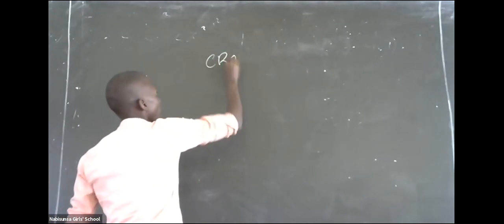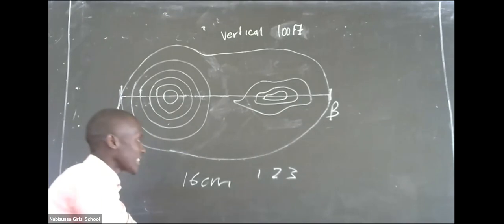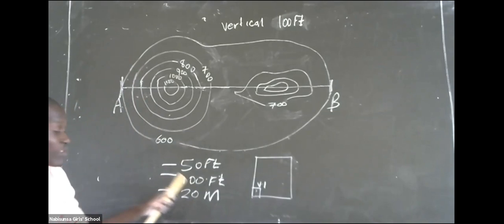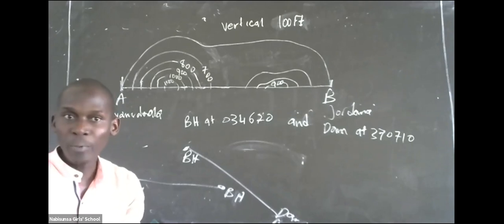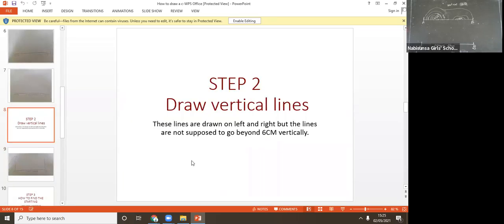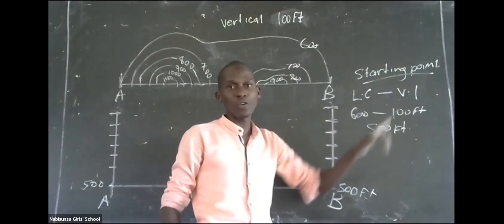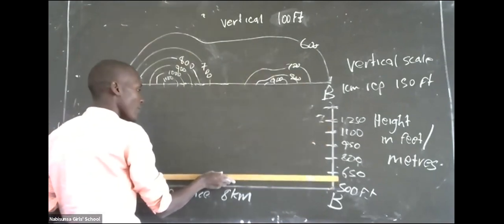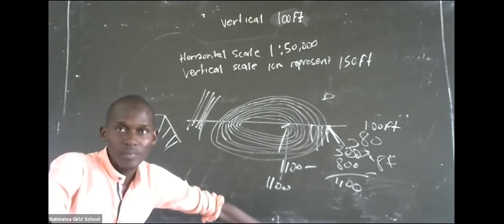S.3 Geography Lesson - HOW TO DRAW A CROSS/RELEIF SECTION with Tr. Namudaala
HOW TO DRAW CROSS/RELIEF SECTION
 with Tr. Namudaala